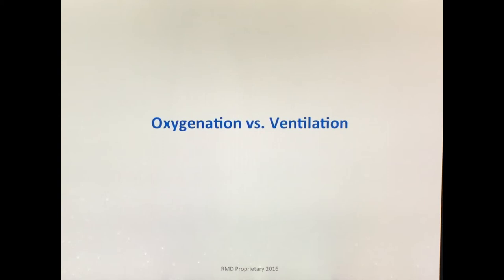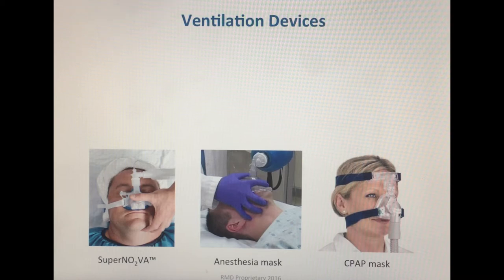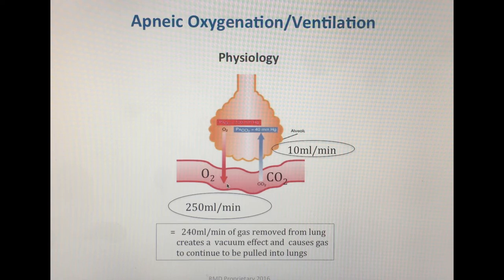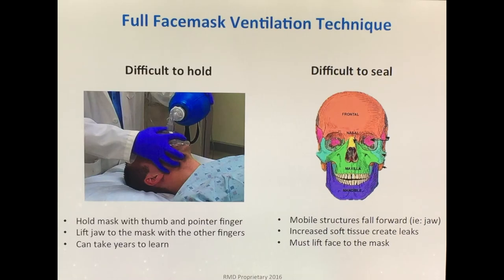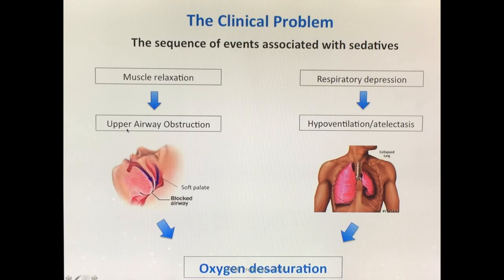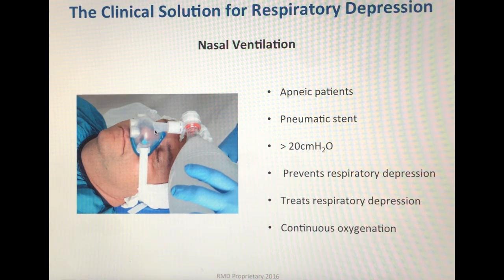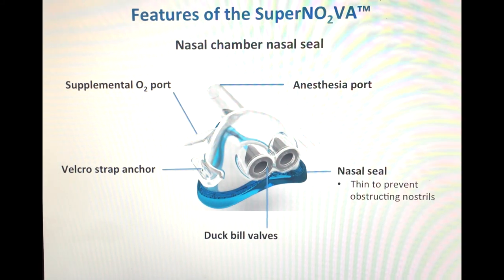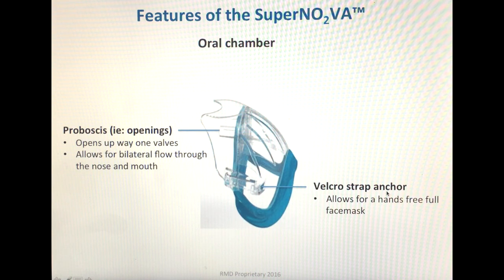Lecture 1 oxygenation vs ventilation features of SuperNOVA 1